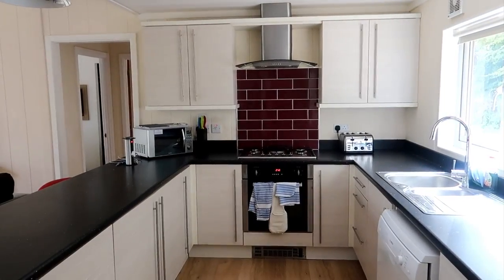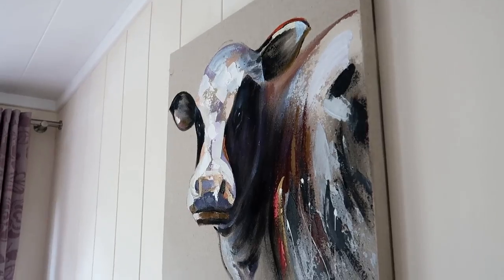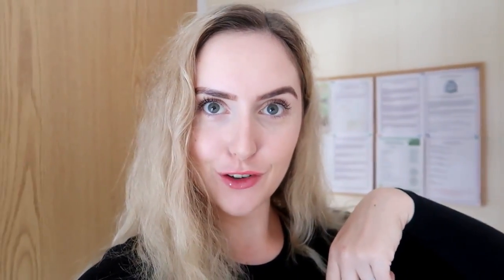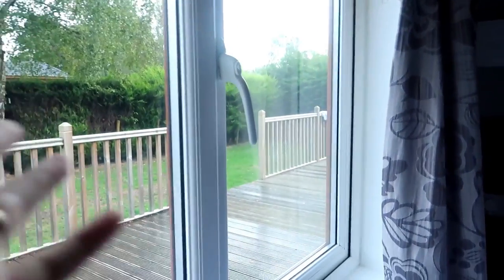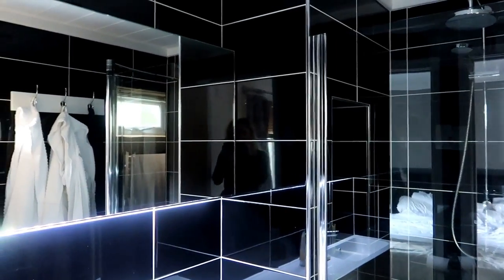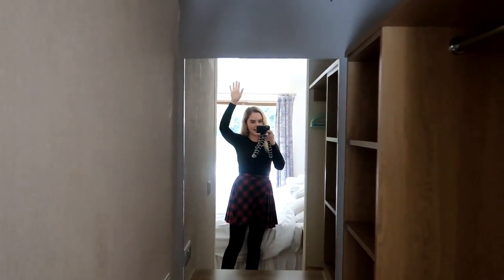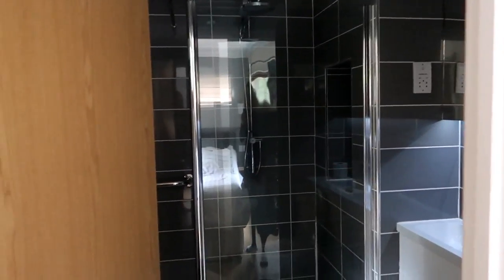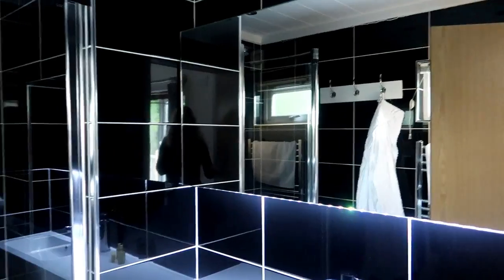HUGE HOLIDAY LODGE TOUR WITH HOT TUB/ BAINLAND COUNTRY PARK WOODHALL SPA/ 8 PERSON LODGE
Hey Guys!

YOU READY FOR OUR HOLIDAY VIDEOS? Because here they come...

Last week we were on holiday to Woodhall Spa and stayed at Bainland Country Park in a Tallington style lodge! Which is one of their lodges that sleeps 8 people with its own private garden, private road and of course A HOT TUB! After staying there I had so many requests from you all asking where we were and what's it like so here's a tour around our holiday lodge.

LOVE YOU ALL XXXXXXXXXX
Join us the Motherbyrdblog family for full behind the scenes access of our lives with two girls ages 2 and under ! From first milestones, honest opinions, life as parents, a prank war, and life as a couple, we will be sharing it all !

Want to join the Motherbyrdblog family every step of the way ?
Then remember